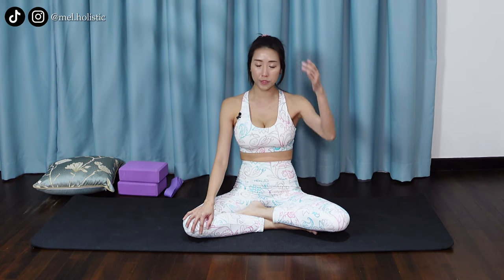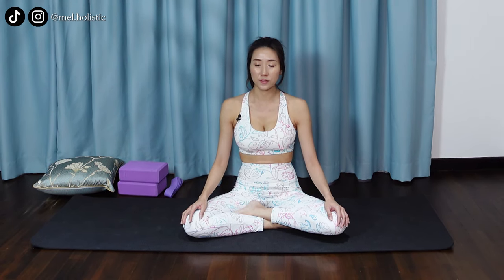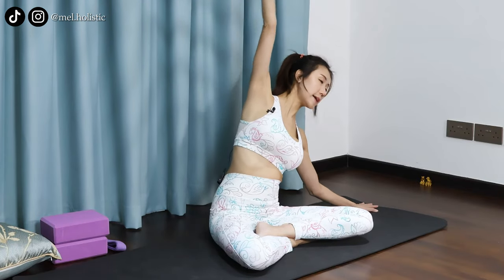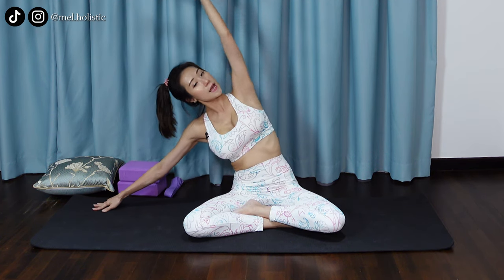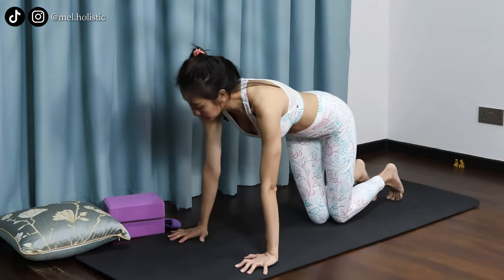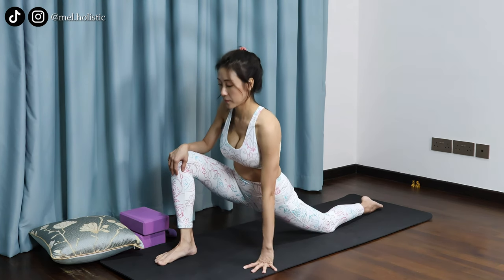15 Mins Stretch Routine for All Levels. Easy & Effective Yoga ! Unlock Your Flexibility!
Discover the Power of Stretching: 15-Minute Easy Yoga Routine for Enhanced Flexibility!

Ready to feel more flexible and energized in just 15 minutes? Join me for a revitalizing yoga stretch routine designed to unlock your body's natural range of motion and leave you feeling refreshed and rejuvenated. Whether you're a complete beginner or an experienced yogi, this beginner-friendly practice is perfect for anyone looking to improve flexibility, reduce tension, and enhance overall well-being.

🧘‍♀️ What's Inside:
In this gentle yet effective yoga stretch session, I'll guide you through a series of easy-to-follow poses and movements designed to target tight muscles, release stiffness, and promote a sense of ease in both body and mind. From soothing stretches to mindful breathing exercises, each moment is an opportunity to connect with your body and find greater freedom in movement.

💫 Benefits of Stretching:

Increased flexibility and mobility.
Reduced muscle tension and stiffness.
Improved posture and alignment.
Enhanced relaxation and stress relief.

⏰ Perfect for Busy Schedules:
With just 15 minutes of your time, you can reap the benefits of a rejuvenating yoga stretch session anytime, anywhere. Whether you're starting your day on the right foot or winding down after a long day, this practice is your ticket to feeling more balanced, centered, and alive.